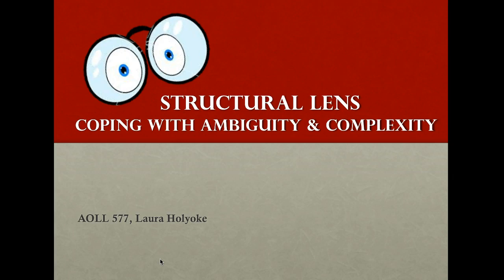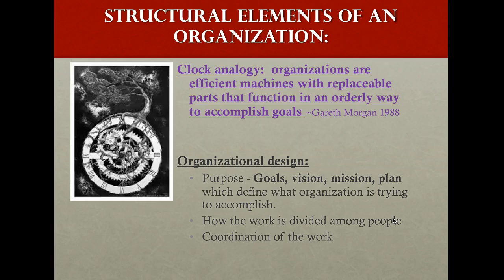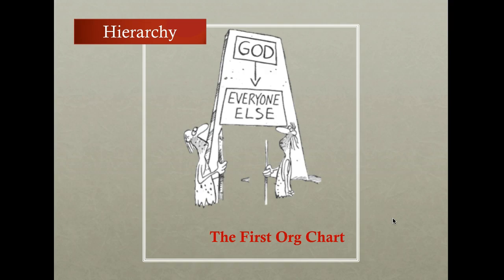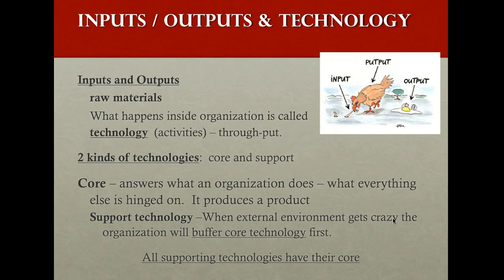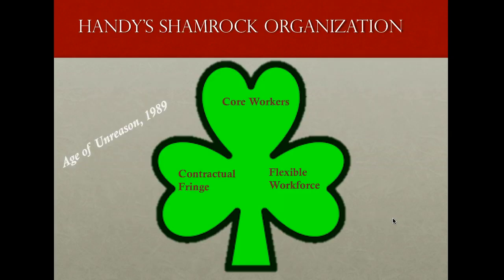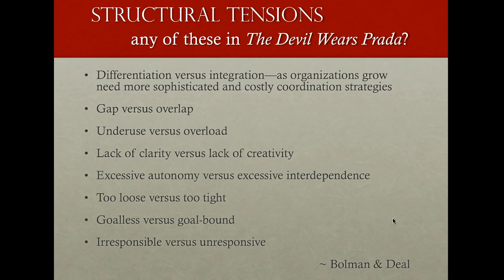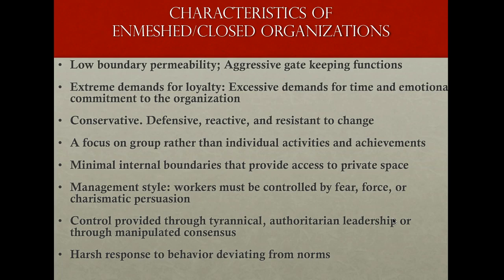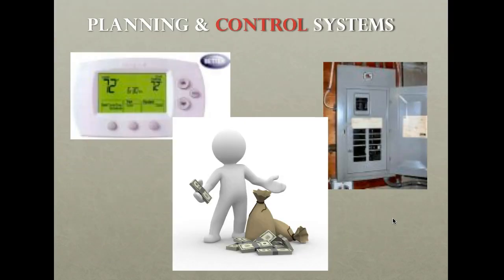Structural Frame/Lens part 1